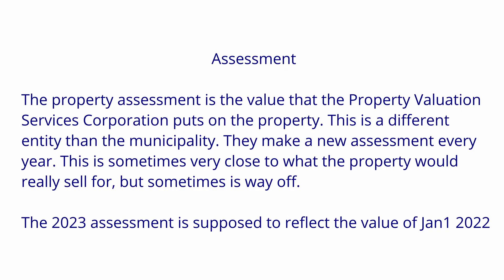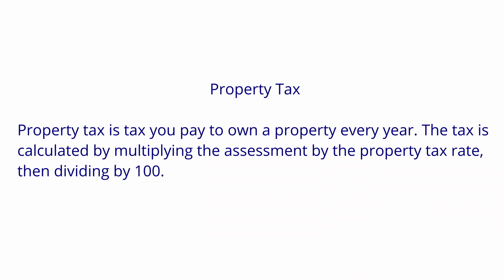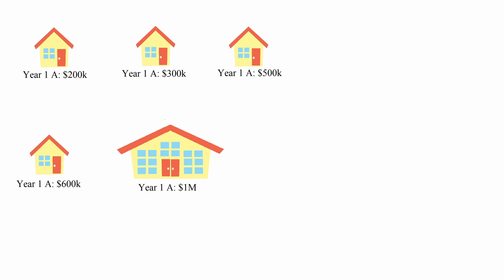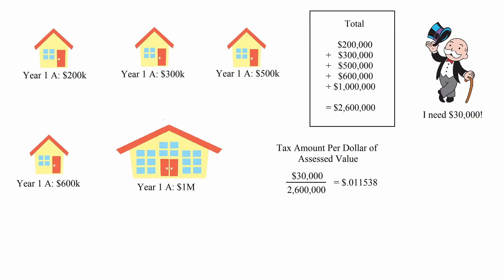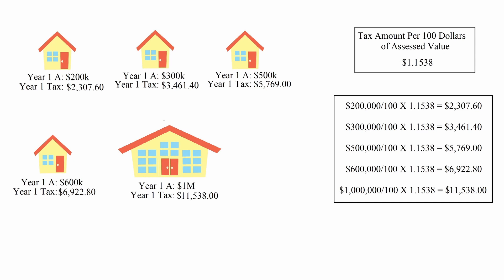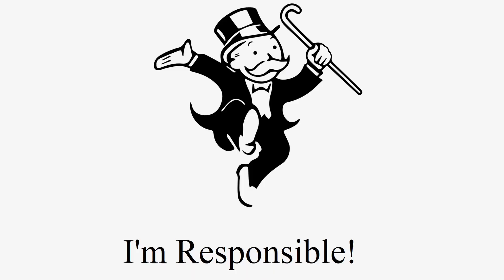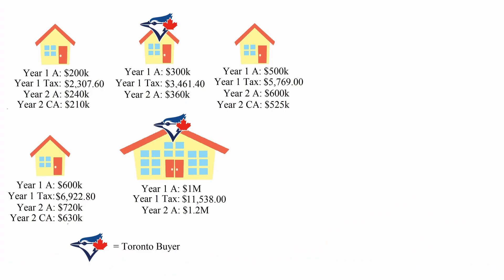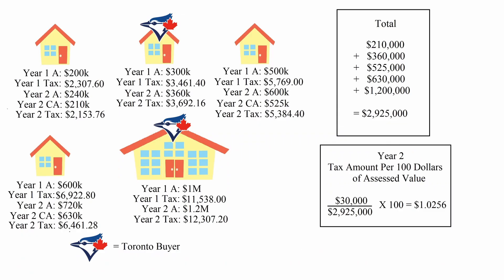How Property Tax, Assessments and Capped Assessments Work in Halifax. Part One - The Concepts.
In this video, I explain the concepts of property tax, assessments and tax assessments in the Halifax Regional Municipality. This lays the groundwork for part two.

00:00 - Introduction
00:34 - Definitions
01:45 - How Property Tax is Calculated
03:21 - Increasing Assessments
03:56 - Capped Assessments